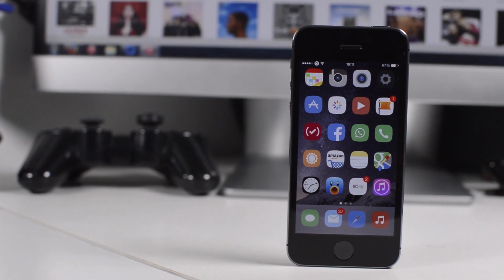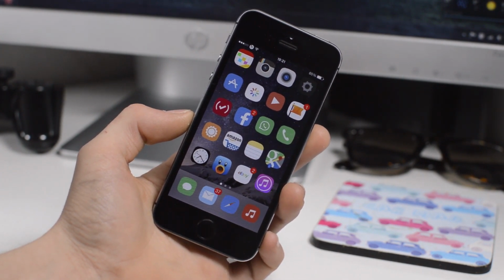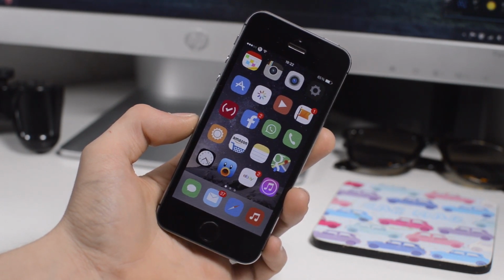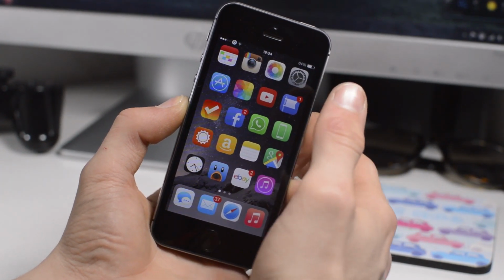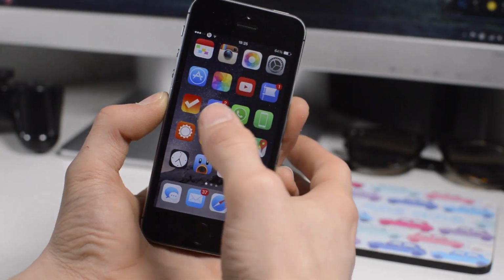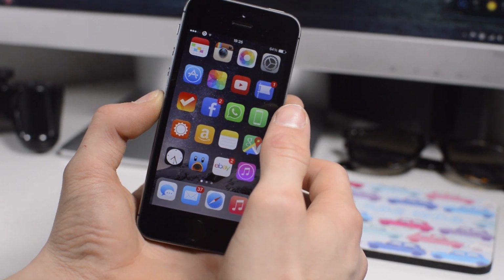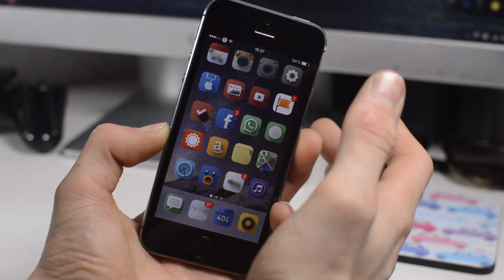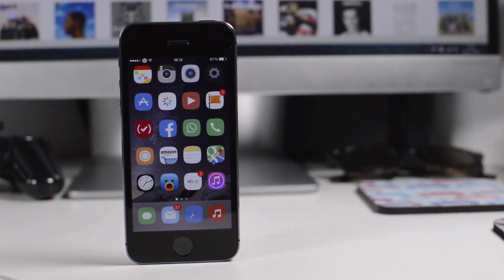Top 3 Benchmark Themes For iOS 7 & 8.0 - 8.1.2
Top 3 Benchmark Themes For iOS 7 & 8

Theme list:
Minimal.iOS - Free
Ayeris - $3.99
Flatish - $3.99
My Desk Setup:
My Camera
My Microphone